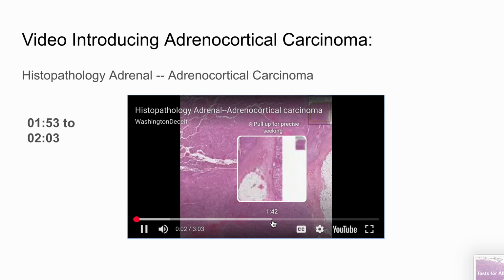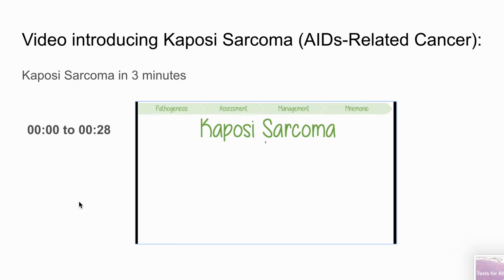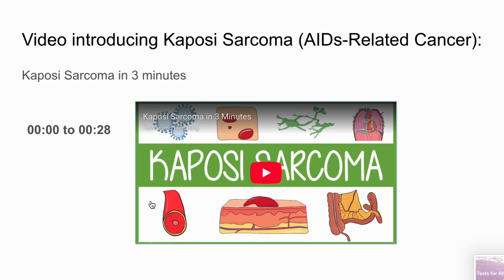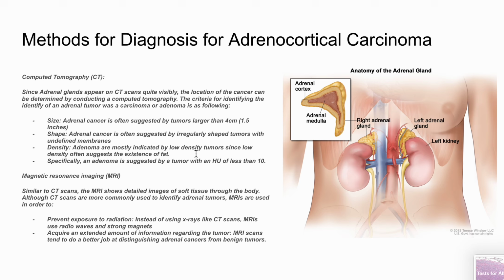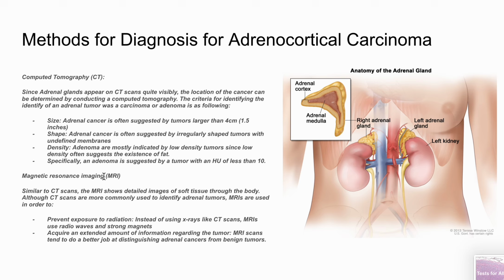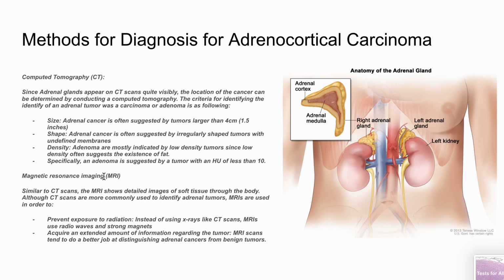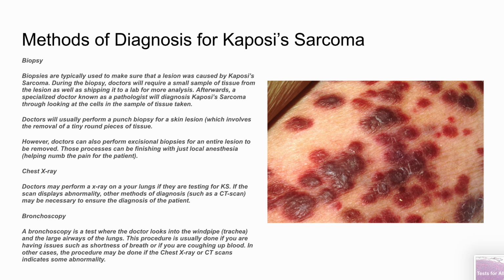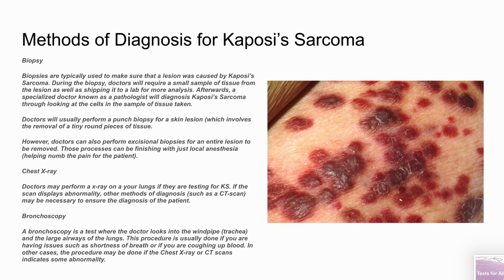Tests for All Cancers: Part II